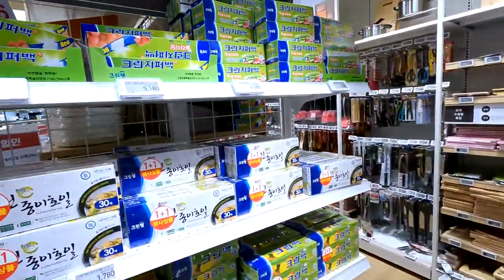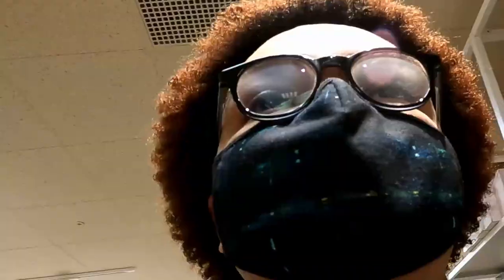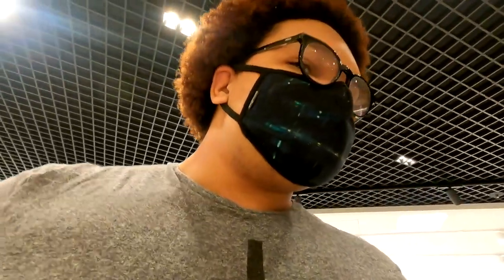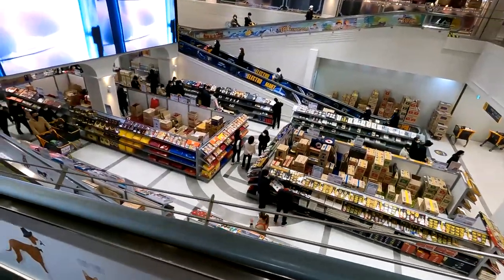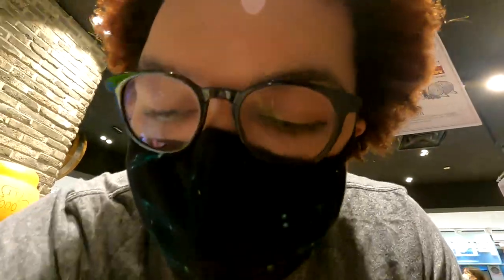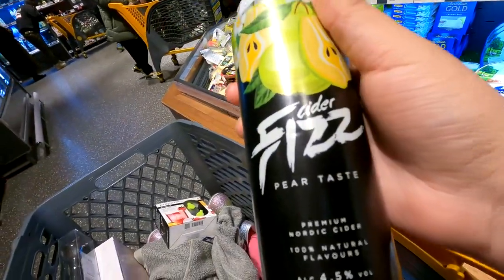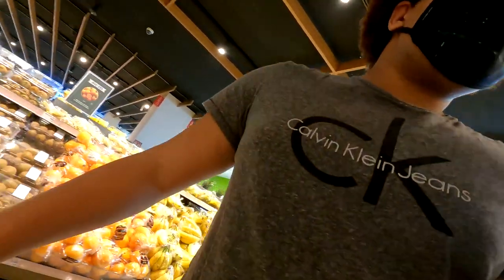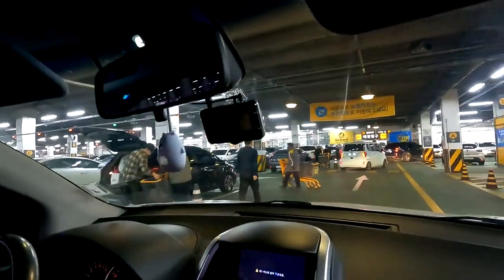The WALMART Of KOREA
Today I'm going to an Emart that has been remodeled. I want to check it out to see whats new, come along with me and lets see whats up.